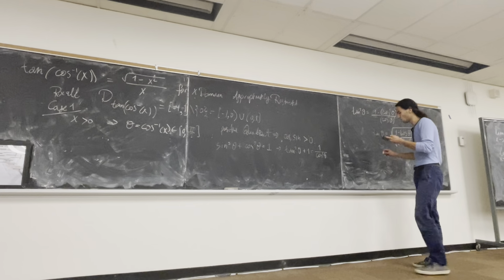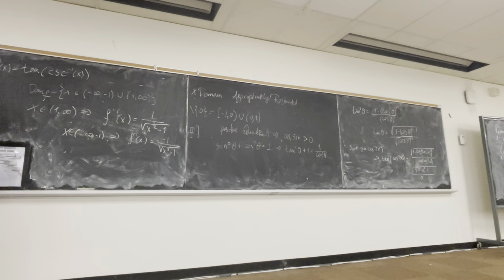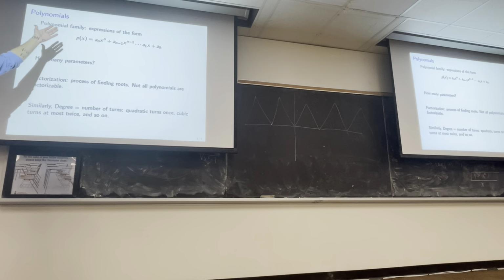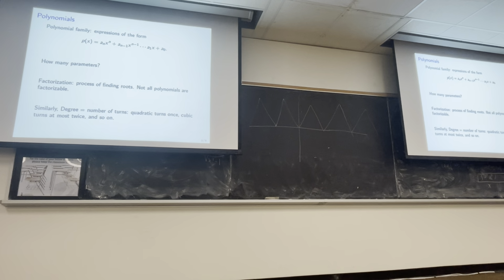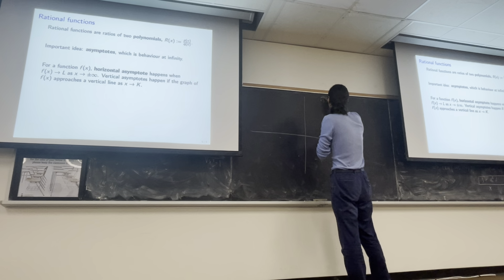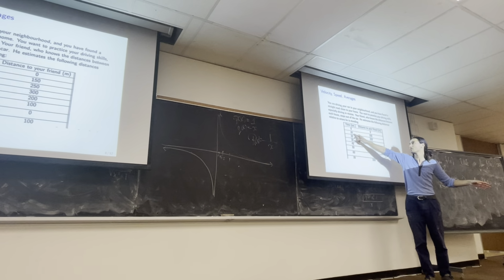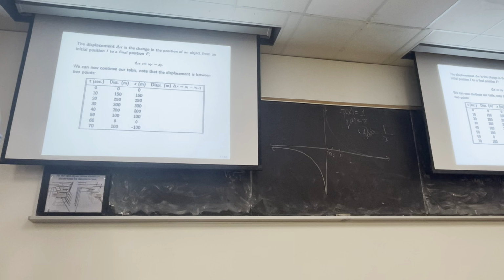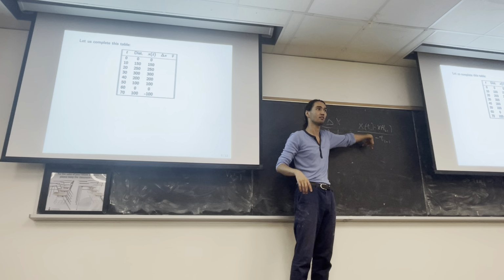MAT135 lecture 6,7 part 1